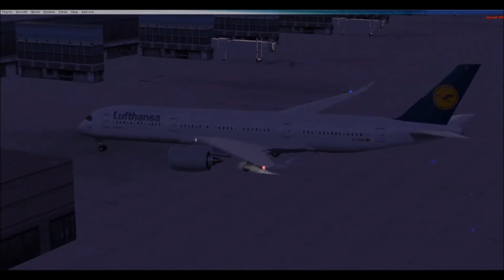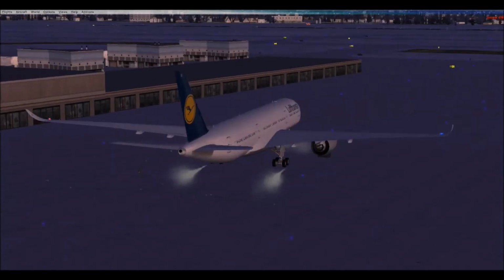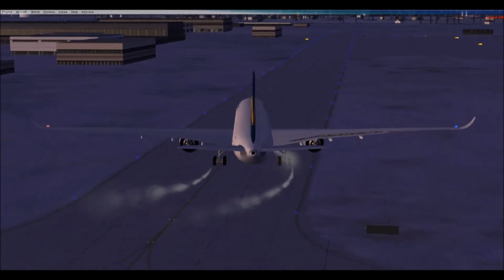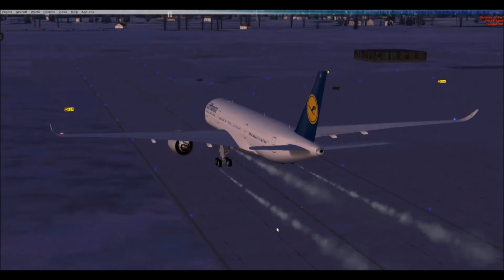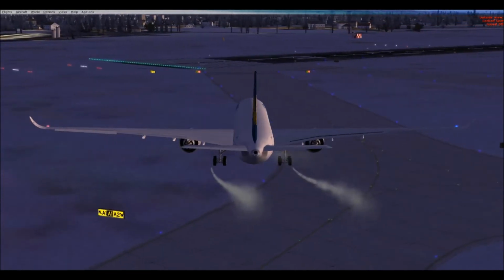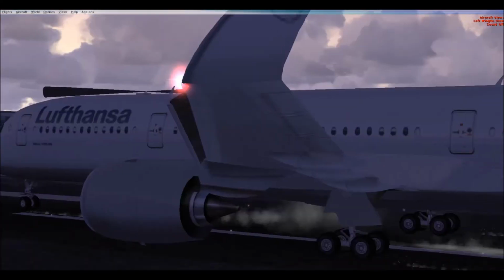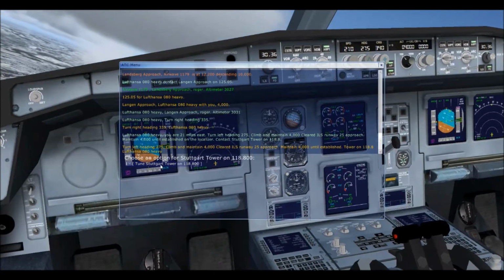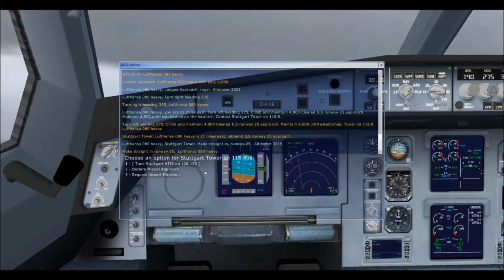FSX: Munich to Stuttgart with an A350